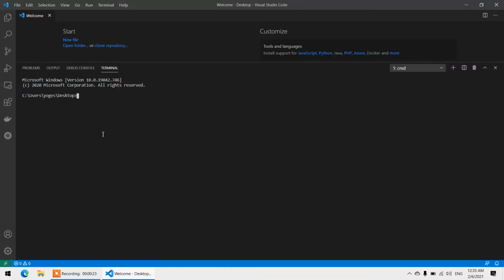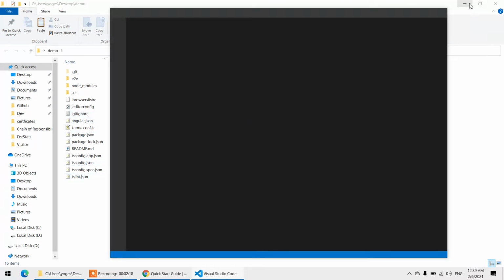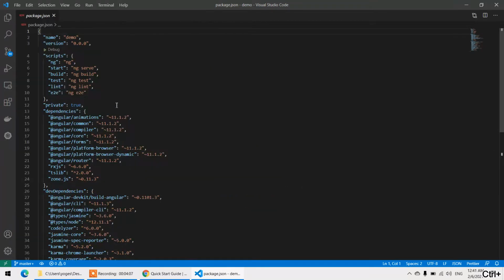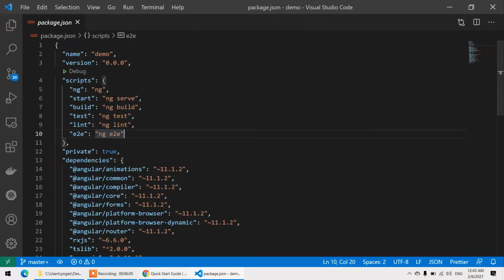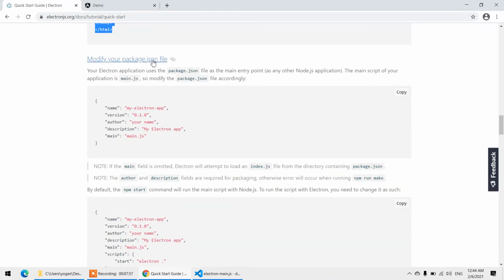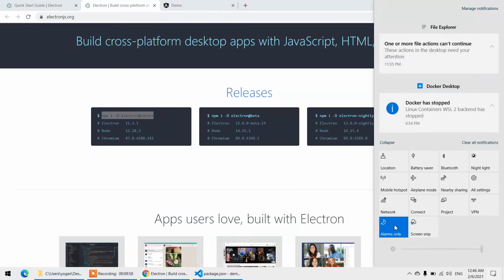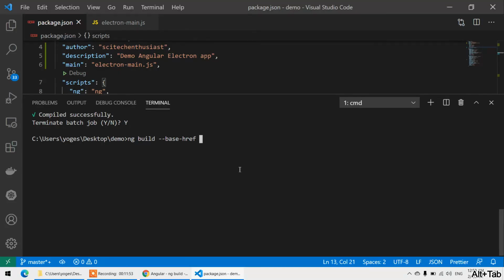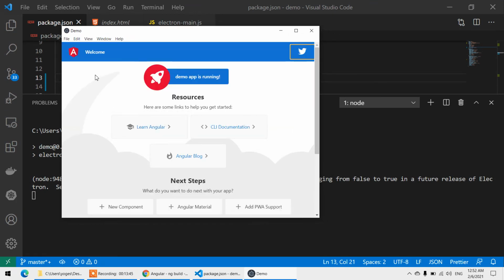Angular 11 With Electron Js Part 1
Bare minimum to get started with angular and electron integration.

git clone below repo to get started